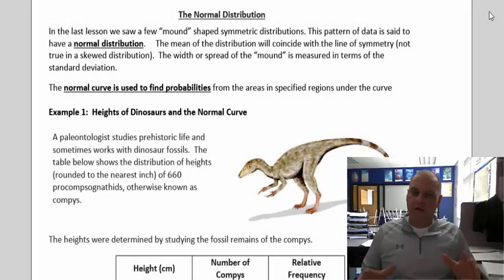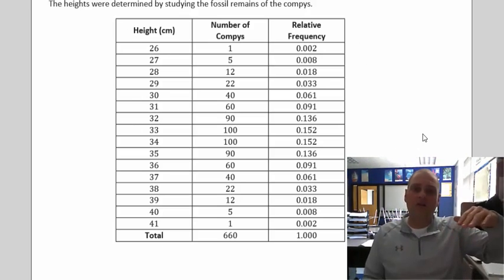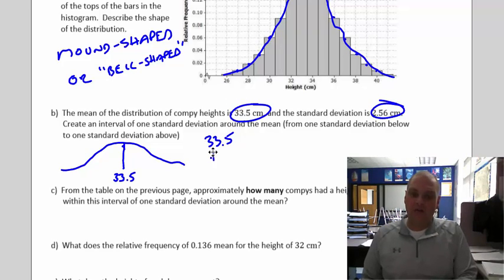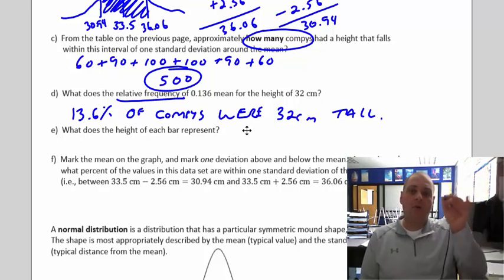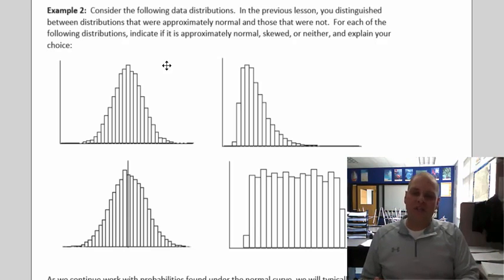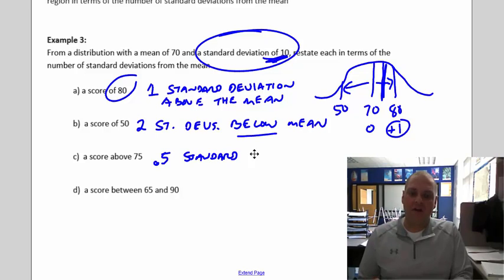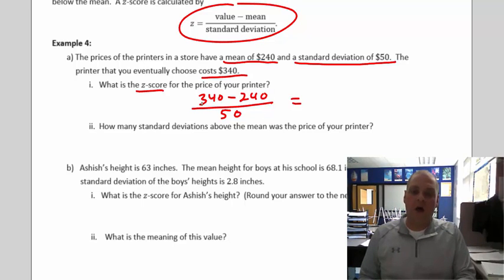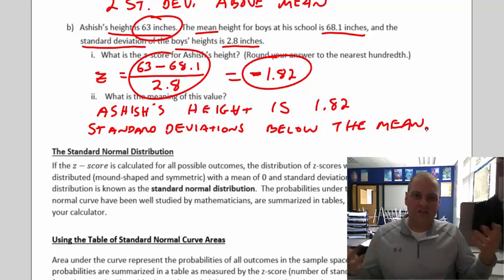Algebra II Lesson 76